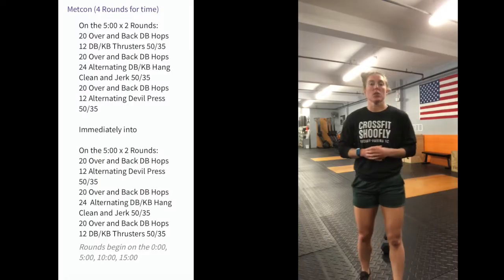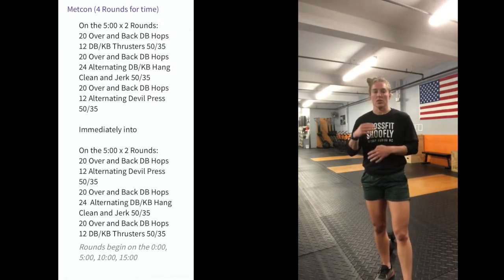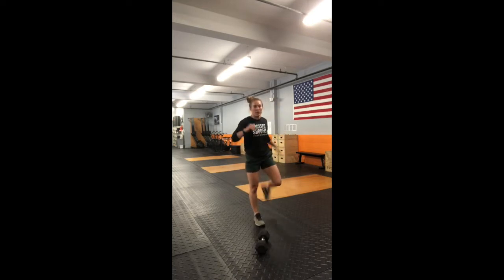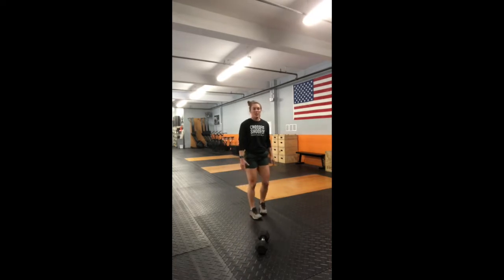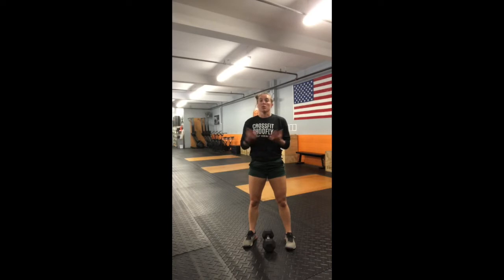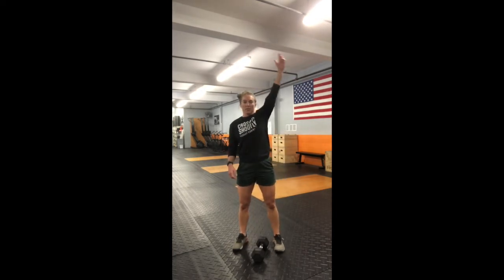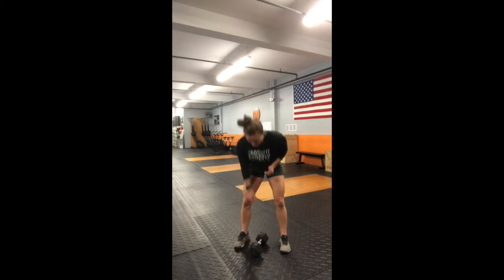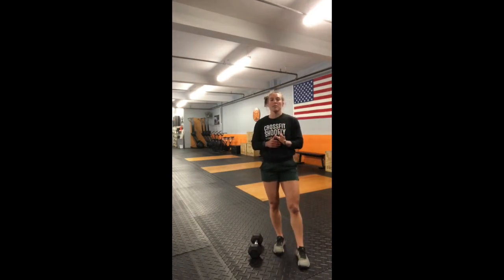Shoofly Workout 5.13.20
Shoofly Workout of the Day
On the 5:00 x 2 Rounds:
20 Over and Back DB Hops
12 DB/KB Thrusters 50/35
20 Over and Back DB Hops
24 Alternating DB/KB Hang Clean and Jerk 50/35
20 Over and Back DB Hops
12 Alternating Devil Press 50/35

Immediately into

20 Over and Back DB Hops
12 Alternating Devil Press 50/35
20 Over and Back DB Hops
24  Alternating DB/KB Hang Clean and Jerk 50/35
20 Over and Back DB Hops
12 DB/KB Thrusters 50/35